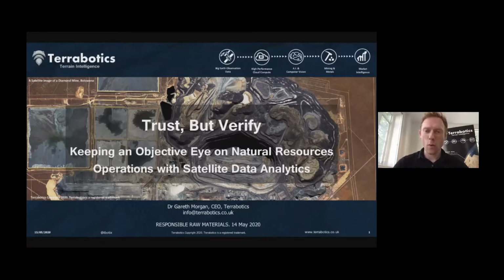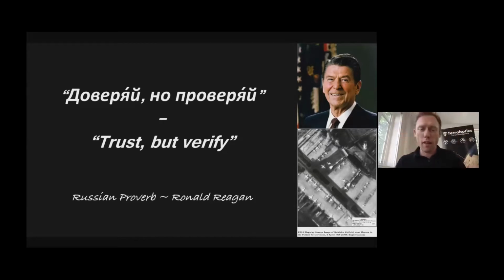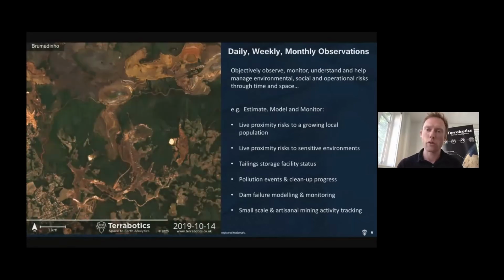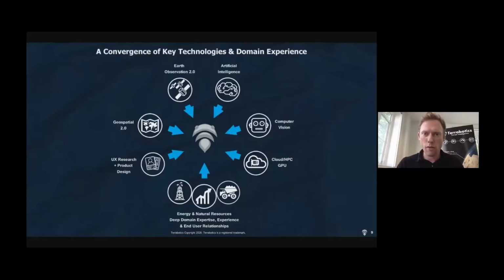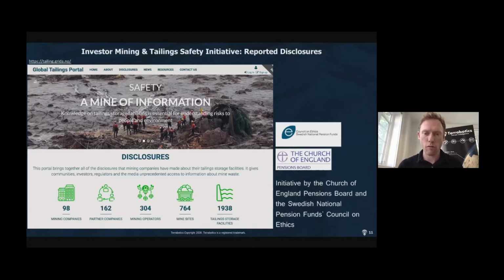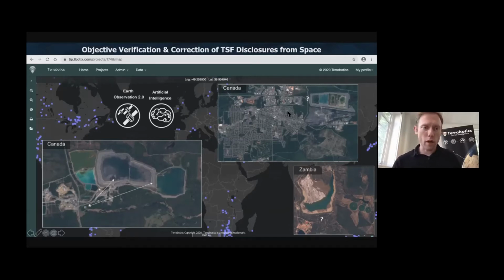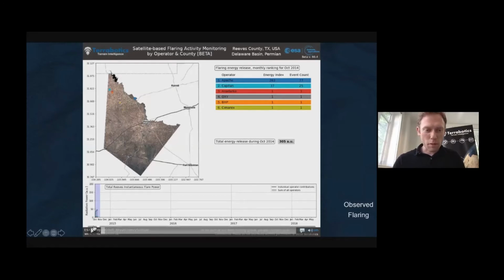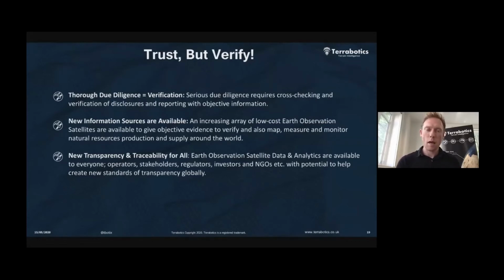Gareth Morgan - Trust, but verify: reported vs. observed, keeping an objective eye